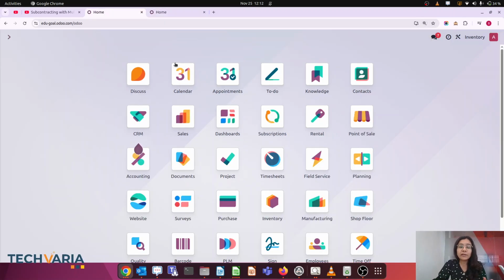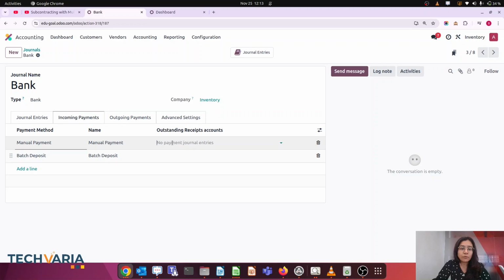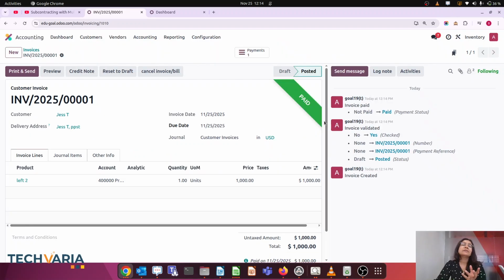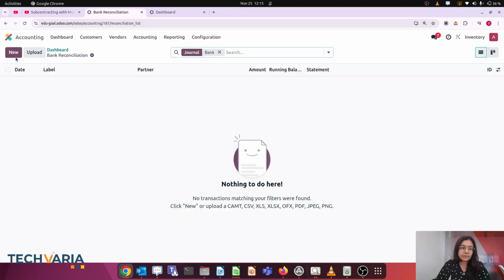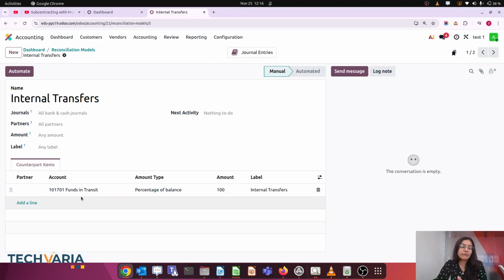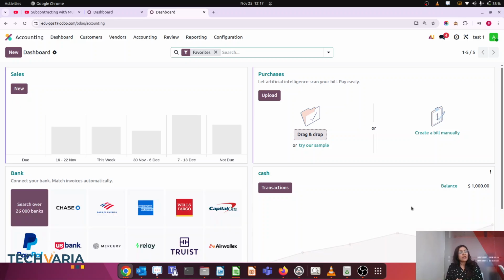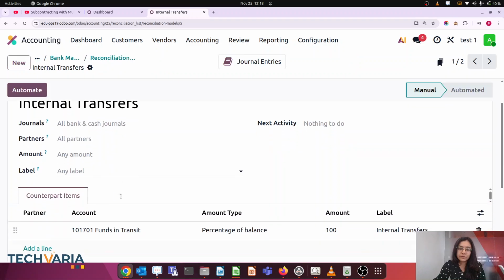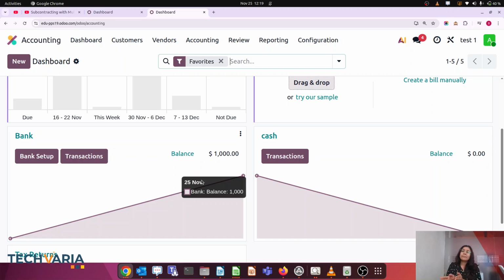How to manage Contra voucher entry or Internal transfer in Odoo 19 Accounting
In this video, we cover how to manage Contra Voucher entries or Internal Transfers (Cash → Bank or Bank → Cash) in Odoo 19.

Odoo 19 has revamped the Reconciliation view and Accounting configuration, so the internal transfer flow looks different from Odoo 18.
To help you understand the changes, we will first see how internal transfers are done in Odoo 18, and then compare it with Odoo 19.

🔹 What’s Covered

Internal Transfer workflow in Odoo 18
Updated process in Odoo 19
New reconciliation screen in v19
Clear comparison of both versions

This video will help you understand the new flow in Odoo 19 and easily identify the differences between version 18 and version 19.